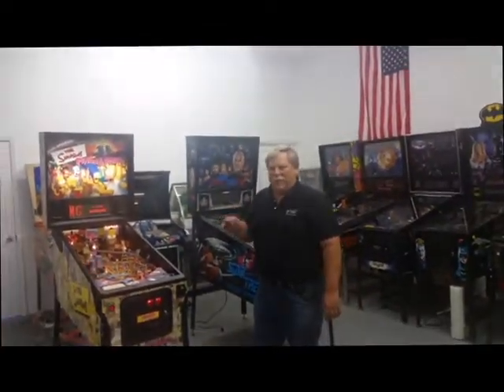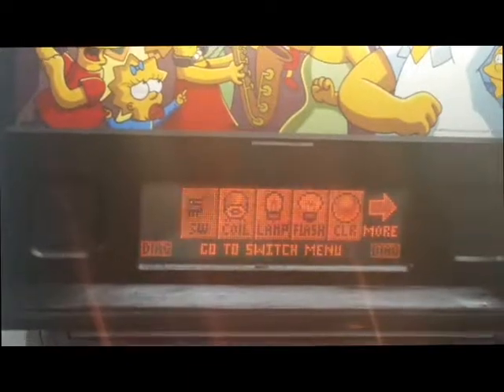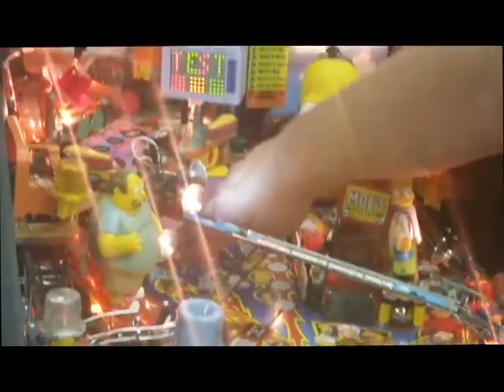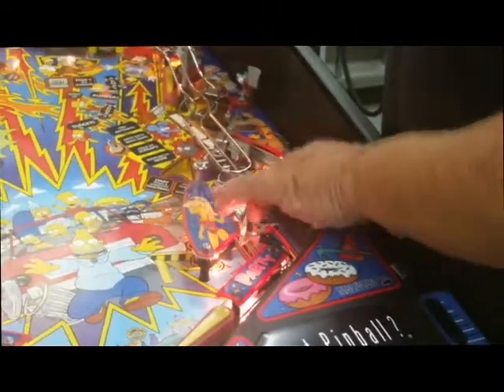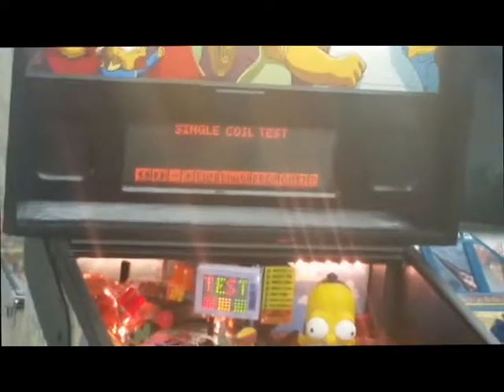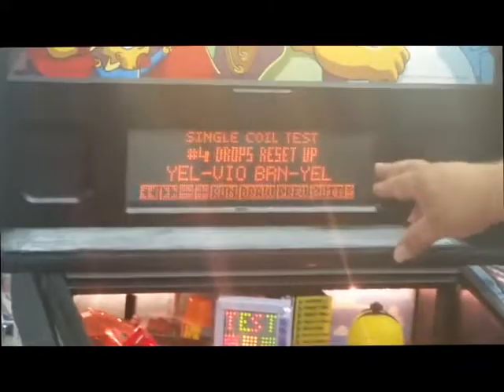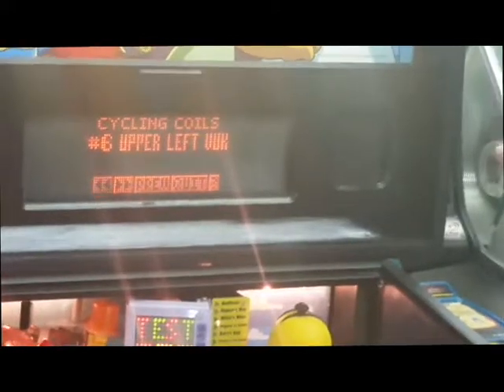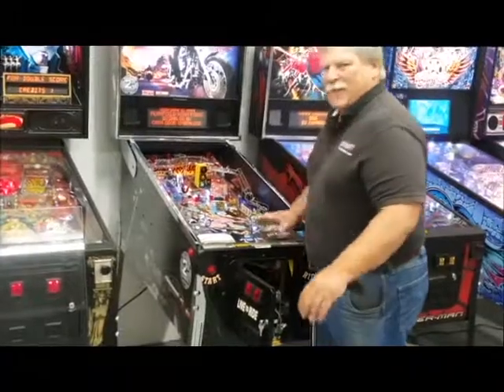Pinball Machine Tutorial - Switch & Coil Diagnostics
How to go into Diagnostics and check Switches and Coils on a Stern pinball machine..